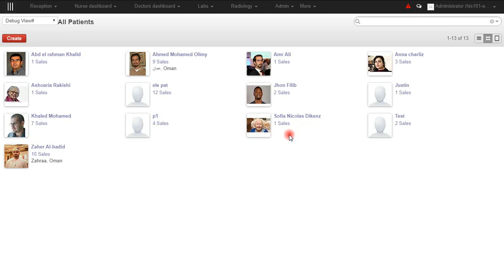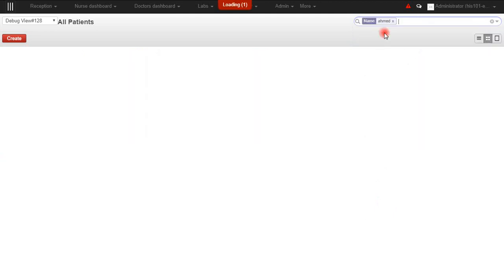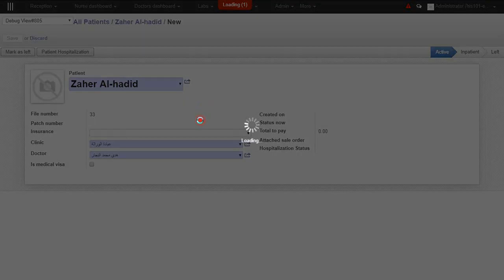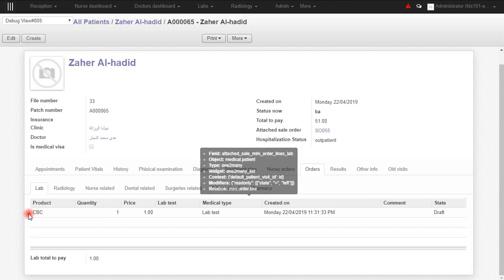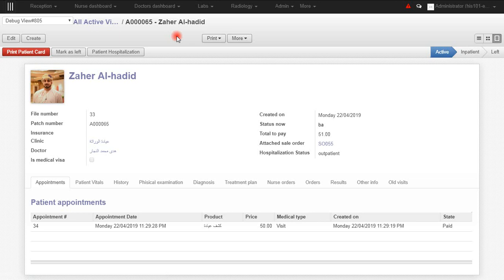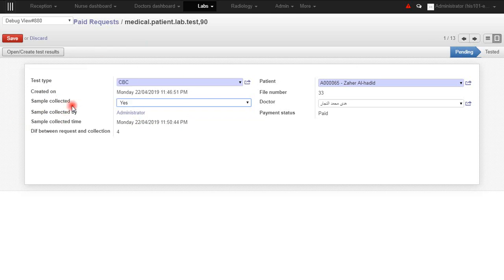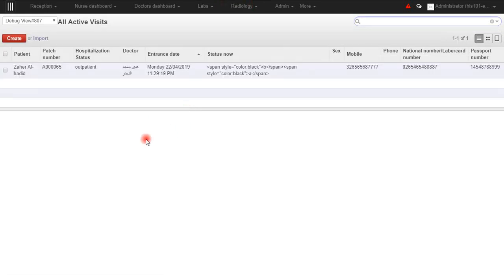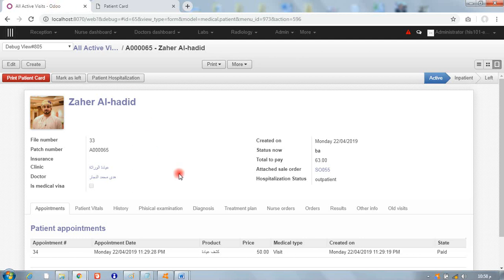Hospital Information System (HIS) 1